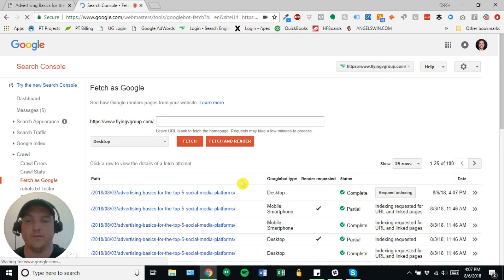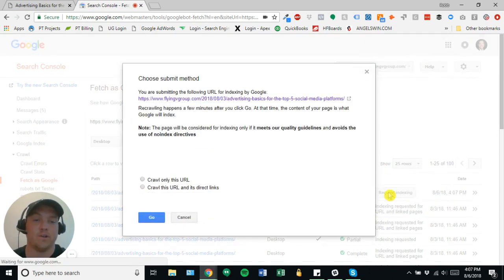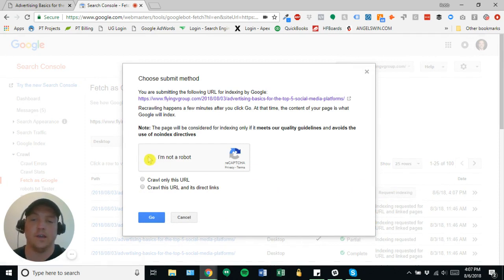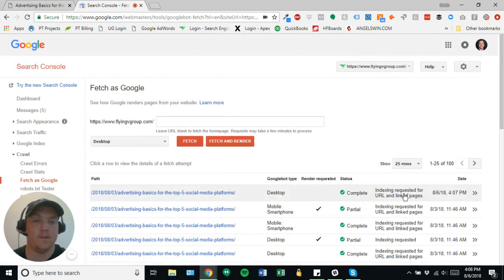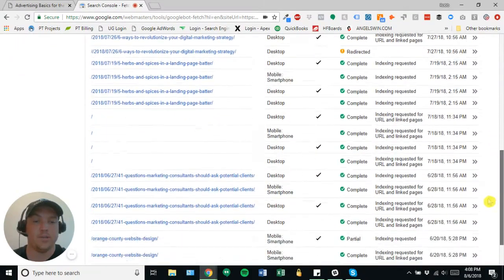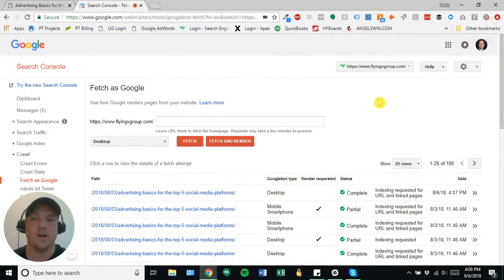How to Index My Site Faster - How to Get Your Site Indexed Faster On Google (using Search Console)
Here is how to get your site indexed on Google Faster!!!

This is the How to Get Google to Index Your Site Faster Tutorial.

Hey Everyone,

It has been awhile since we have posted a tutorial, but here is a good one. You can find the link to the blog post here:

Here are the step-by-step instructions for getting your new website pages indexed on Google:

1. Navigate to the page that you want to submit for indexing.

2. Copy the URL of the page that comes after the root domain and backslash.

3. Navigate to Google Search Console (check out how to set up your site with Google Search Console

4. Click the website that you are working with.

5. Click 'Crawl' on the left side of the screen. In the dropdown select 'Fetch as Google'.

6. Paste the URL in the box and select 'Desktop' or 'Mobile: Smartphone' from the dropdown.

7. Click either 'Fetch' or 'Fetch and Render'. We suggest doing both. When performing one or the other you would use the same steps and process.

8. Next to newly crawled URL, click 'Request indexing'.

9. Fill-in reCAPTCHA.

10. Select 'Crawl this URL and its direct links'. If the crawl does not run then just select 'Crawl only this URL'.

Thanks so much for checking out the video. We appreciate you watching and hope we answered your questions!

Orange County Digital Marketing
Orange County Search Engine Optimization
How to Get Your Website Indexed by Google
How to Index Your Website Pages
How to Get Your Website Pages on Google
How do I get my website pages on Google?

How to index my site faster - how to get google to index my site faster.
How to index a blog post in Google.

How to index my site on Google quickly. SEO: How to Index Your Website and Blog Quickly. How to Get Index Your New Blog Post in Google Search Quickly [Full Guide]. How To Get Your Blog Indexed By Google. How to index and rank a WordPress blog post in Google faster.

Fetch as Google: How to use it to index webpage faster.

Index site on Google faster. Index site SEO. Index Google SEO site. Fast site index. How to get my site indexed fast.

In this video, I show you how to get your site indexed faster on Google using the Google Webmaster Search Console.